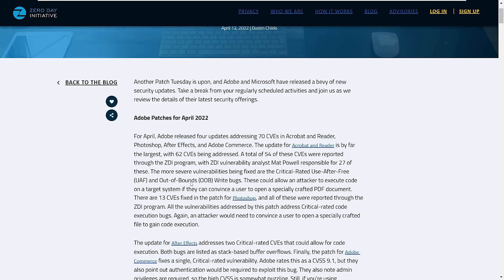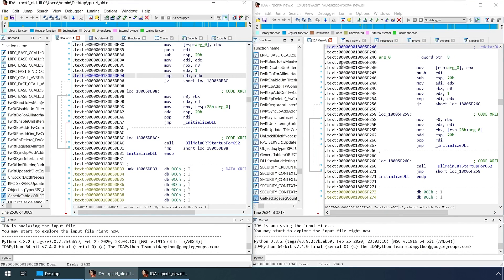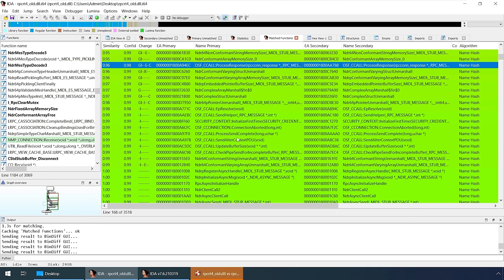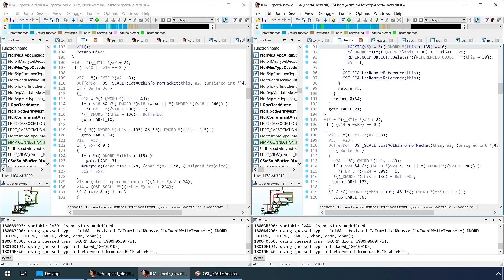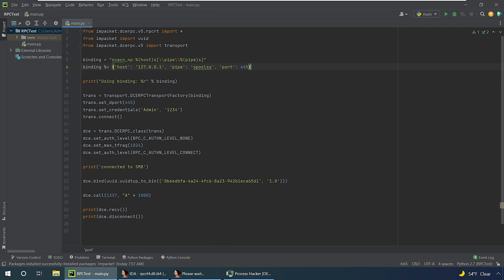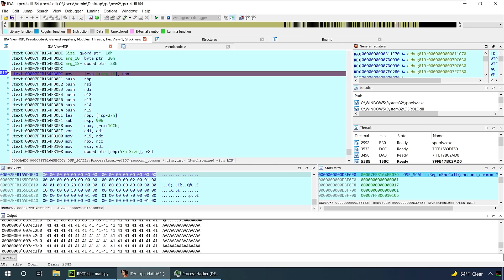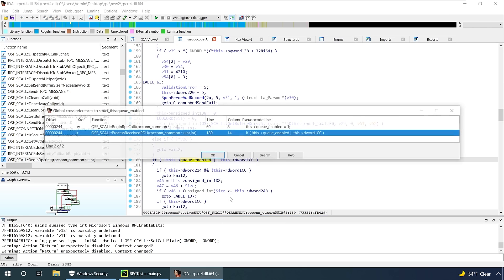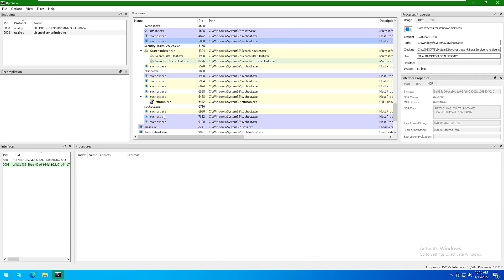Exploiting Windows RPC - CVE-2022-26809 Explained | Patch Analysis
Walking through my process of how I use patch analysis and reverse engineering to find vulnerabilities, then evaluate the risk and exploitability of bugs.